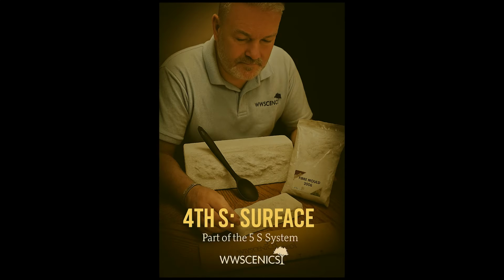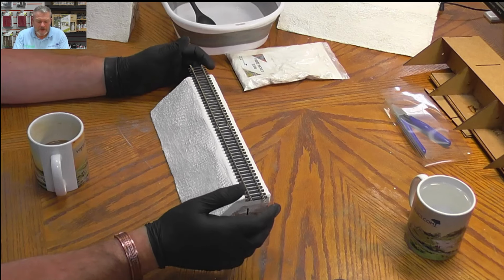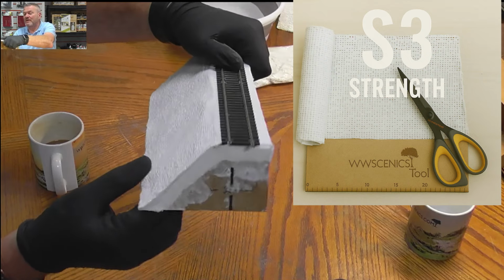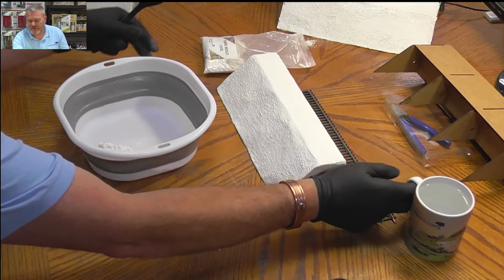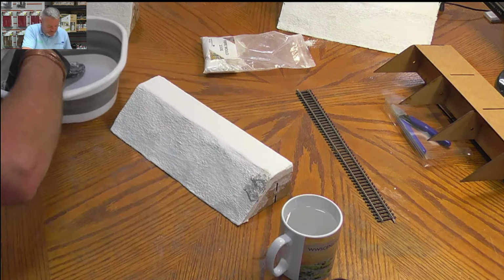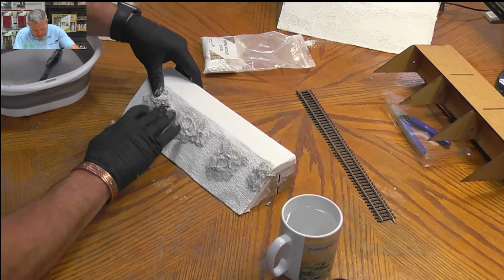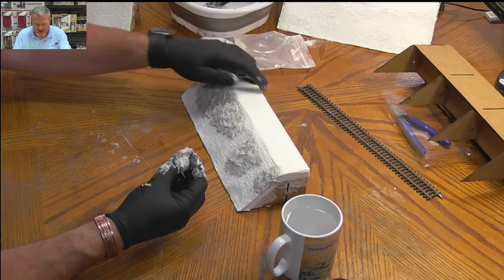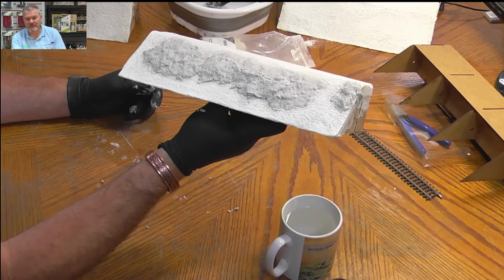S4: Surface | 5S System Build – Texture, Shape & Scenic Prep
Stage 4: SURFACE – Time to bring realism to the shape.

With the structure reinforced, we now move into sculpting and surfacing.
In this stage, we apply Fibre Mould to create rich, natural-looking terrain with texture that takes paint, glue, and static grass beautifully.

From smooth slopes to rocky faces — this is where the groundwork comes to life.

🌿 What’s featured in this stage:

WWScenics Fibre Mould (200g)

Sculpting tips for natural terrain

Final prep before scenic finishing

📅 Don’t forget — the full 5S System reveal goes LIVE on Wednesday 25th June at 7PM on YouTube.

WWScenics strives to offer its customers the best service, selection and quality of product.
The company grew from a love of Railway Modelling in the heart of South Wales, UK. Eight years on and WWScenics has become a household name in the hobby.
Founders Martyn Rees and Mark Jutsum have since achieved numerous awards, one of which is for producing Pro Grass Micro, the No. 1 Selling Static Grass Applicator.